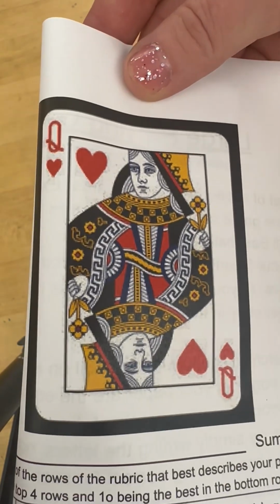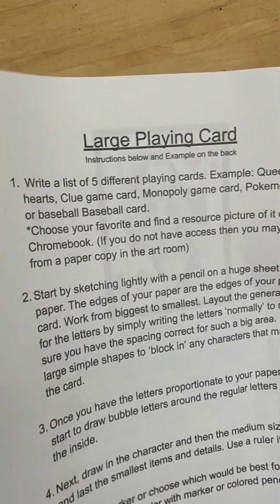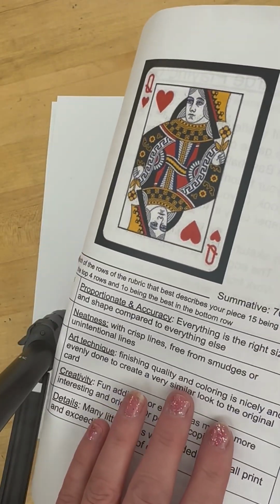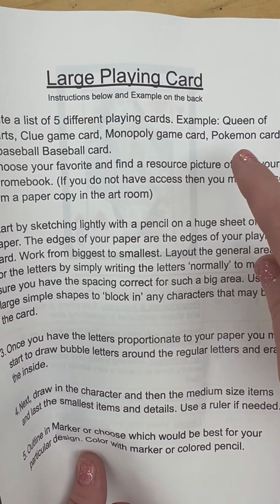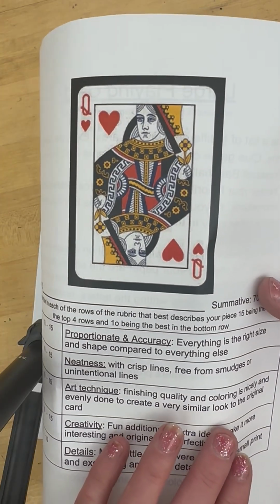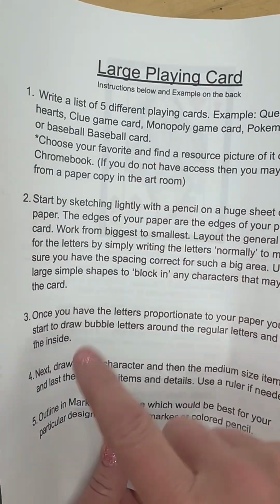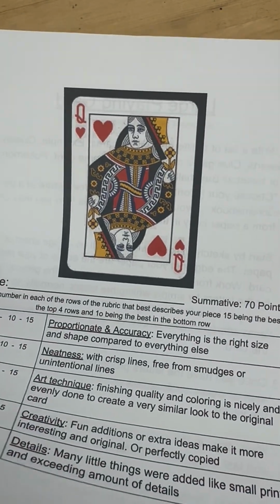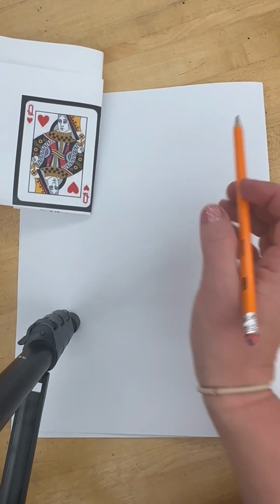Large playing card-how to draw